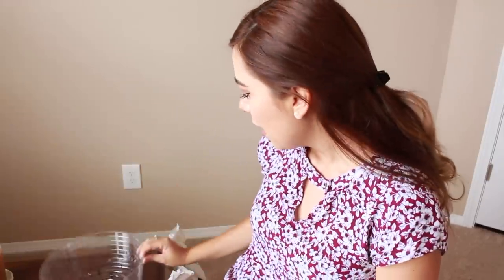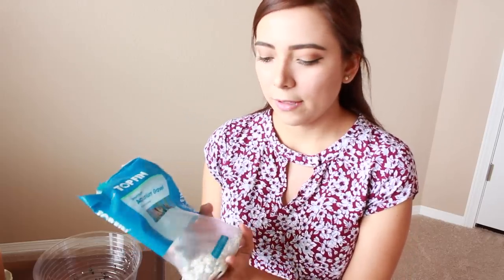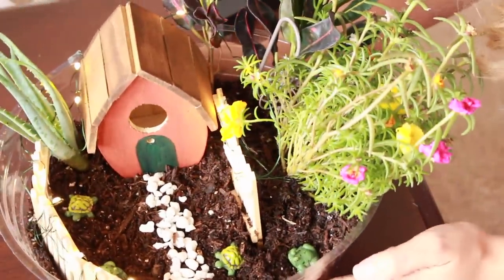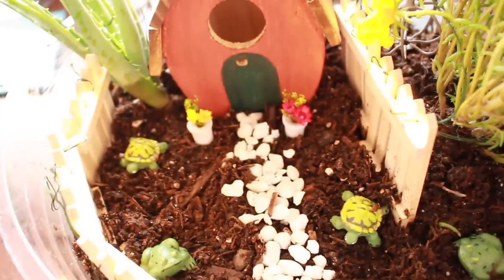How to Make a Fairy Garden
Loved loved loved making this DIY, it was so simple and easy! Hope you all enjoyed it! I'm posting on Thursday instead of Friday this week :)